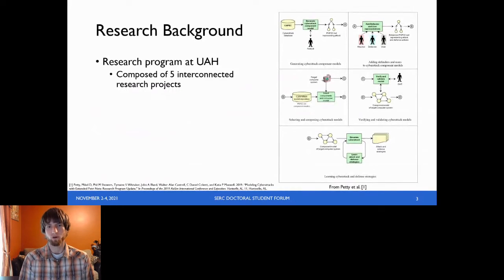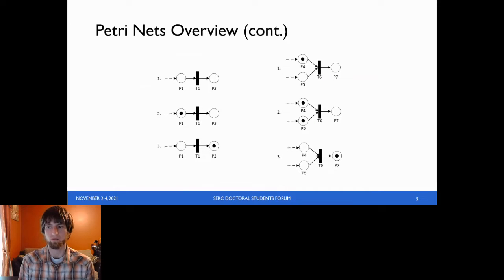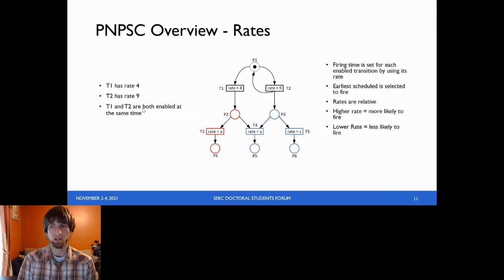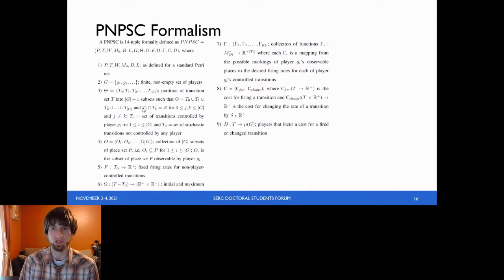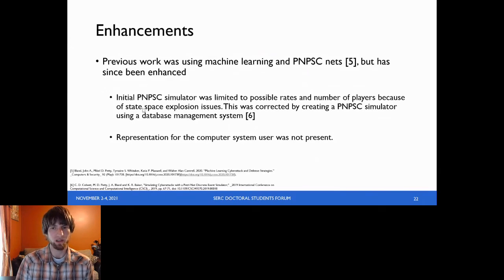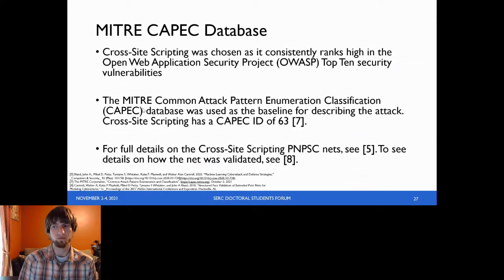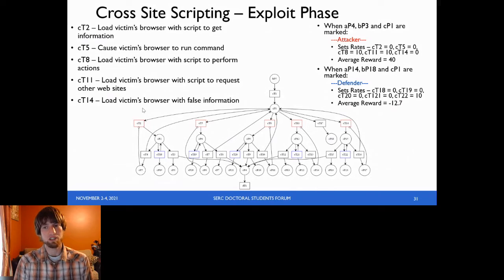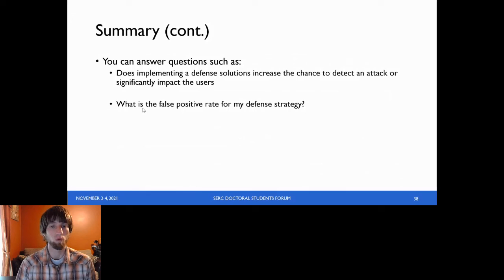SDSF 2021: Quantitatively Analyzing Defensive Actions in Cyberattacks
Quantitatively Analyzing Defensive Actions in Cyberattacks - Mr. Daniel Colvett, University of Alabama Huntsville